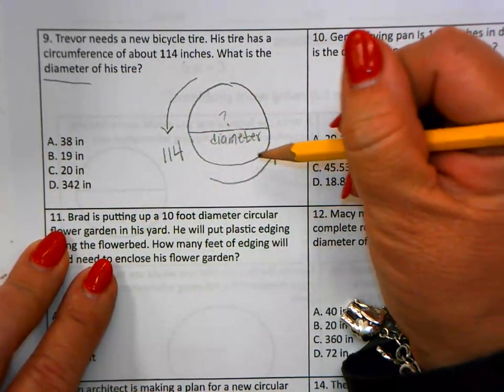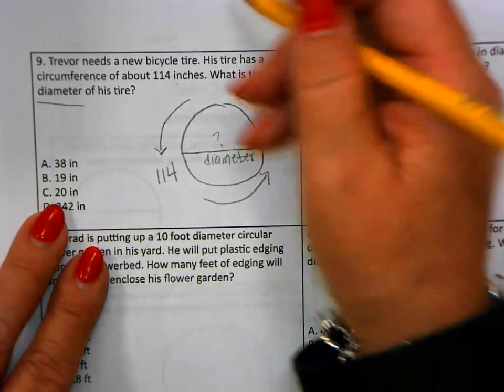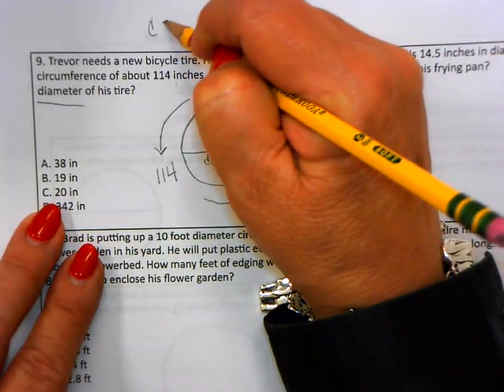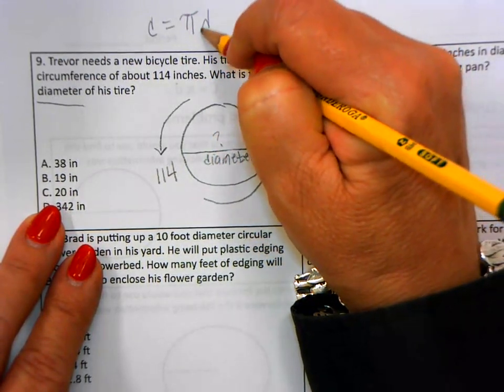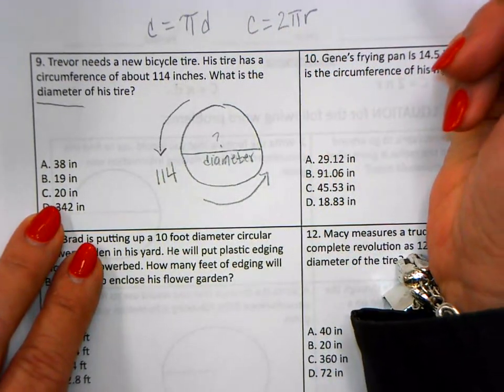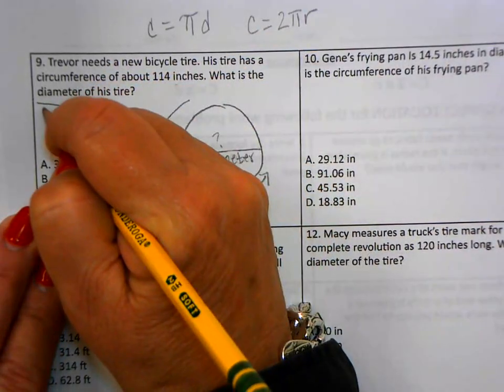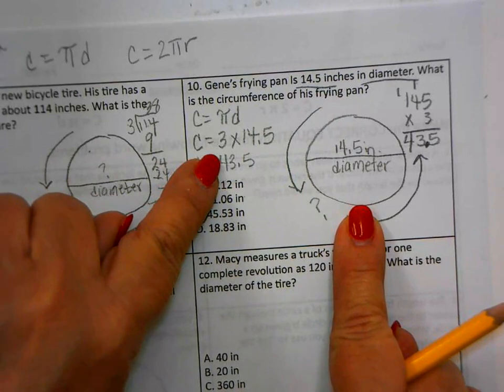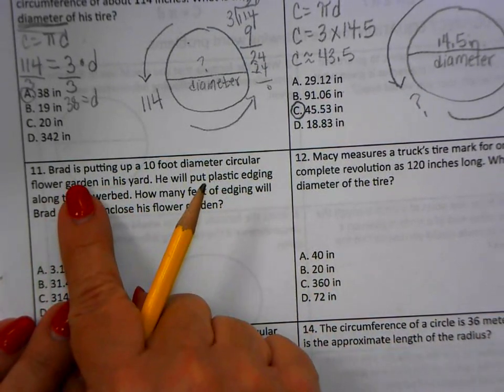Friday, Jan. 12 Circumference Back Page